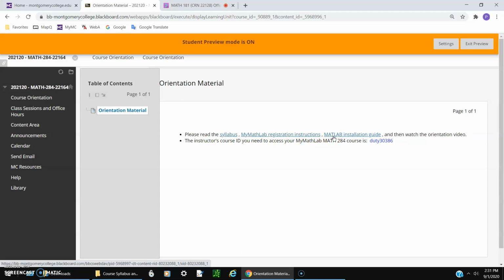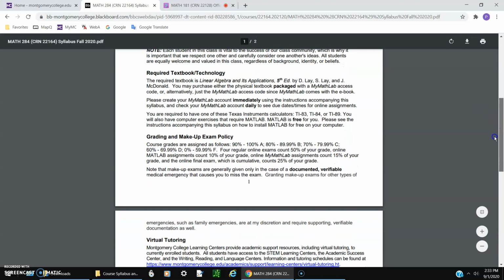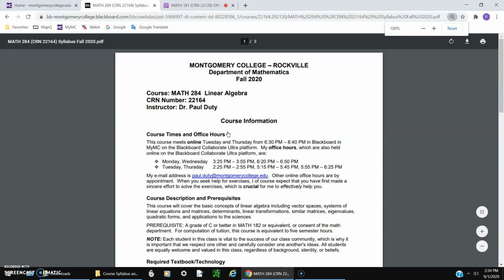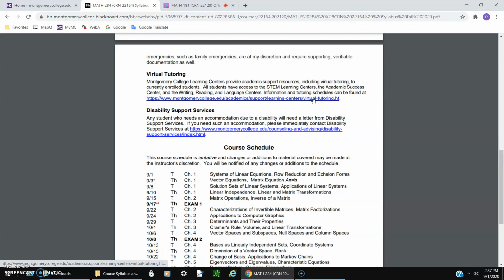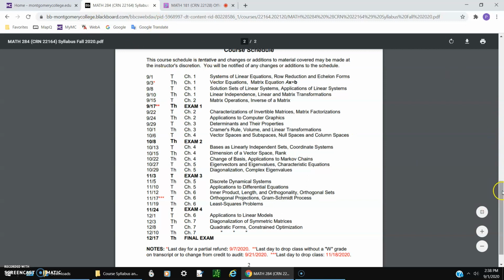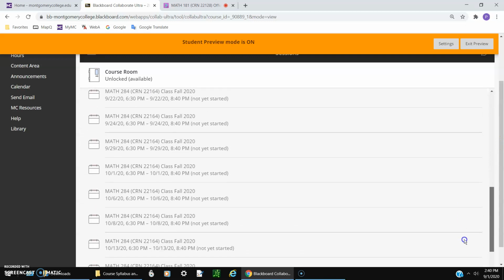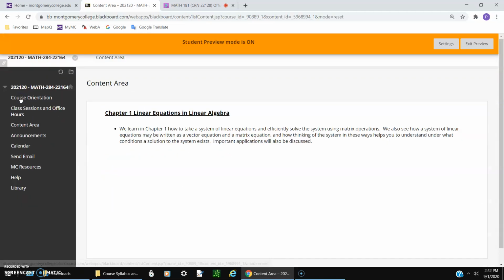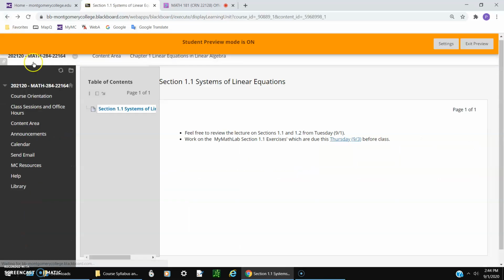MATH 284 CRN 22164 Blackboard Orientation Fall 2020